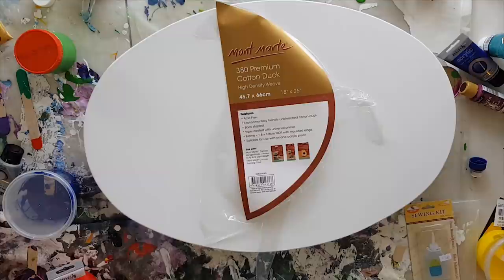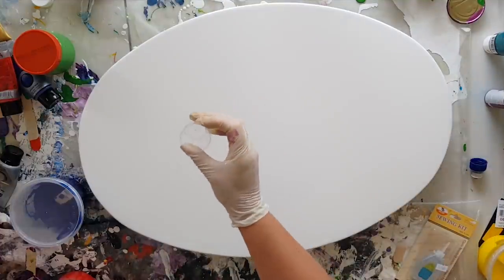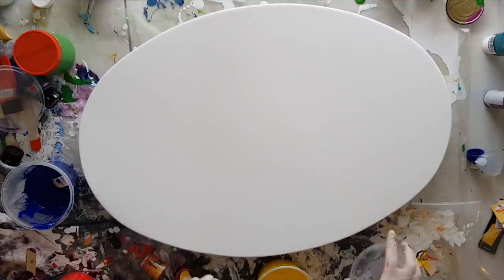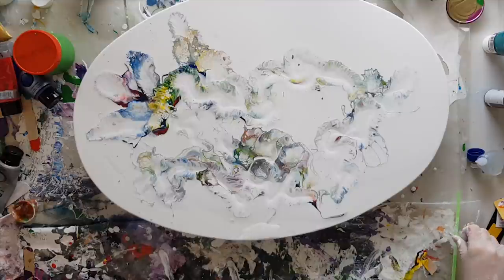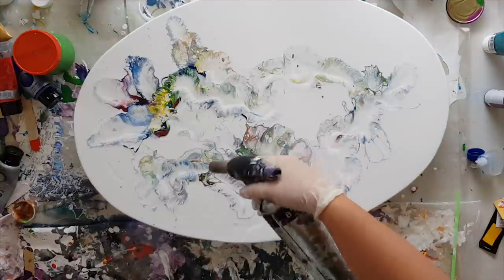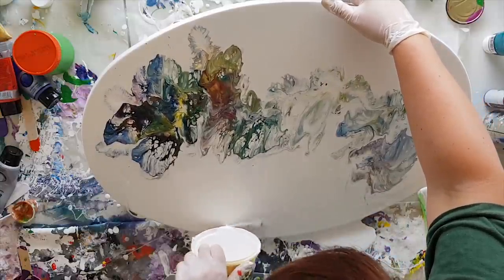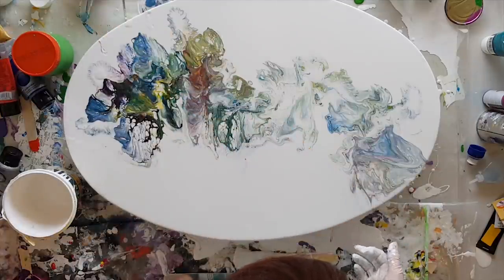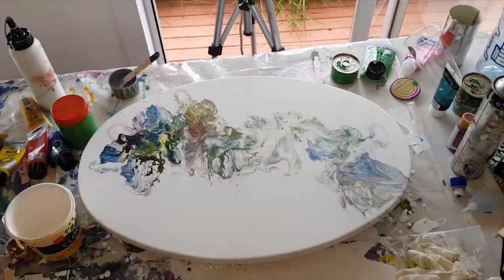072 Large Oval Flip Drag and Blow